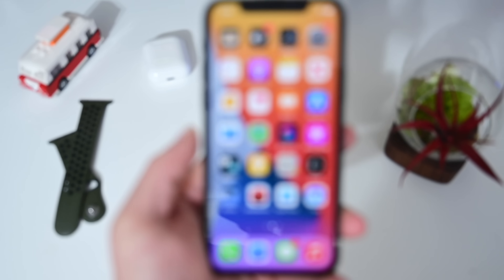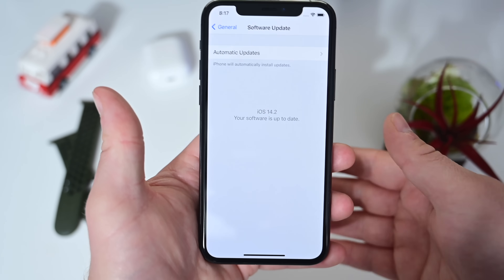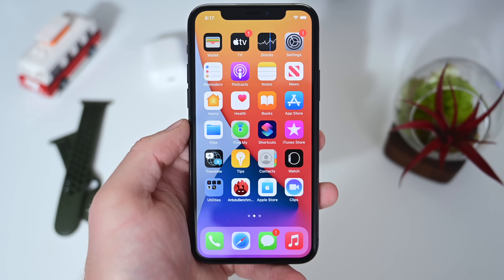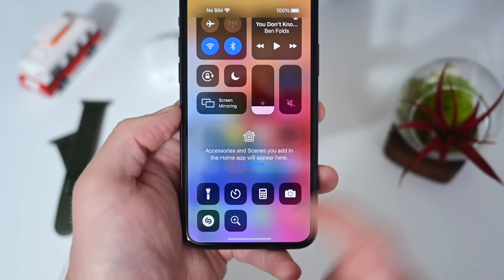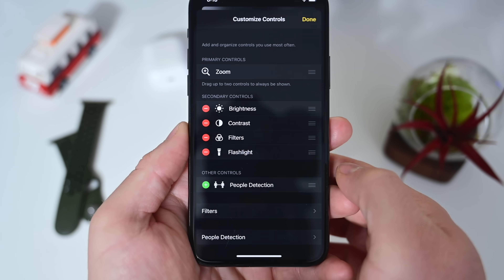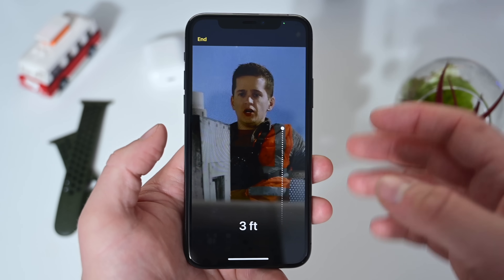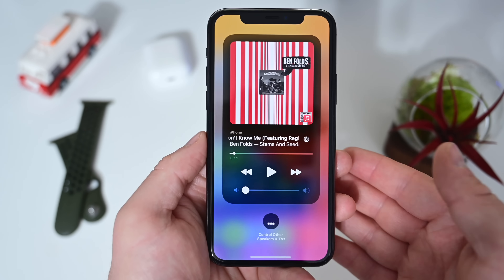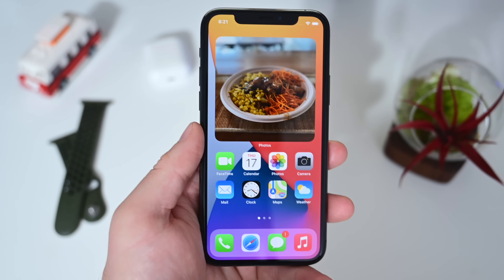Everything New in iOS 14.2 Beta 1! BIG Control Center Changes!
Here are all the major changes in iOS 14.2 Beta 1! Including a new app icon, and many changes in Control Center!